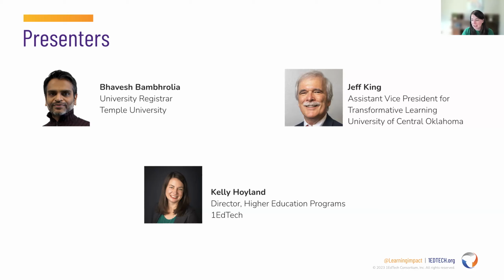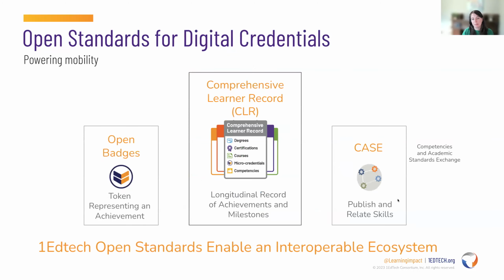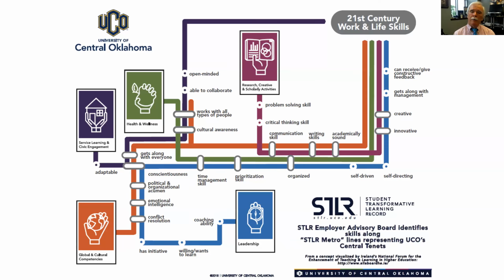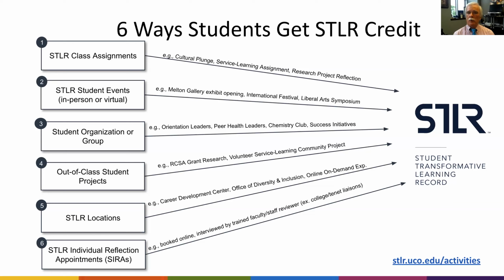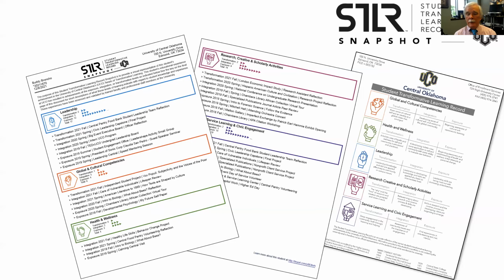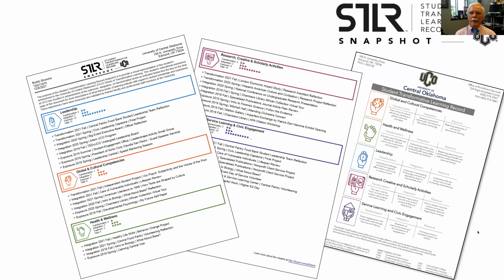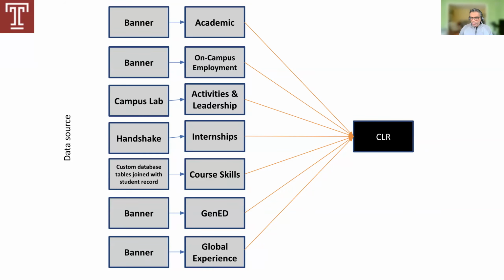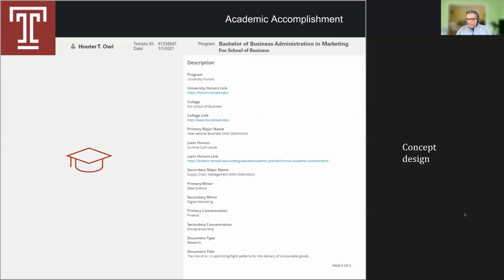Digital Credentials Roundtable: CLR and LER Programs (May 22, 2023)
Good Examples to Follow: CLR and LER Programs
Some call them LERs (learning and employment records), and some CLRs (comprehensive learner records). No matter which term you use, it's clear that digital learner records are skyrocketing in higher education.

This roundtable discussion promises valuable information and inspiration to help you navigate developing a successful CLR/LER program by exploring two exemplary institutions leading the way in providing CLRs to their students.

Learn how CLRs are revolutionizing how students track their academic and co-curricular achievements, allowing them to gain valuable insights into their learning journey. Discover how CLRs are helping students showcase their competencies to potential employers and advancing the transparency and accountability of higher education. This is a must-attend event for those interested in learning more about CLR and LERs.

Discussion Leaders:

Bhavesh Bambhrolia, University Registrar, Temple University

Jeff King, Ed.D., Assistant Vice President for Transformative Learning,  University of Central Oklahoma